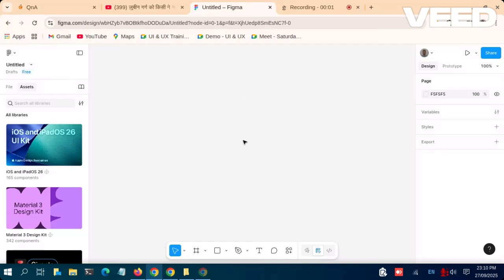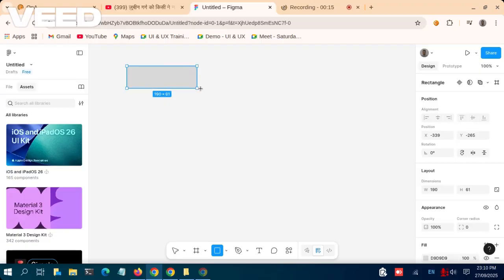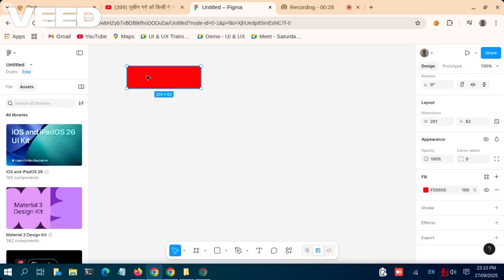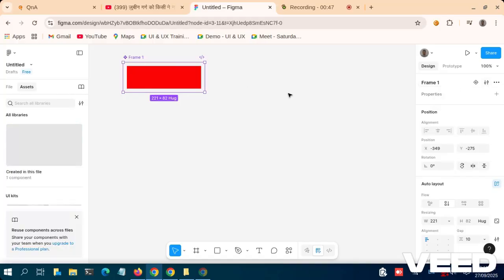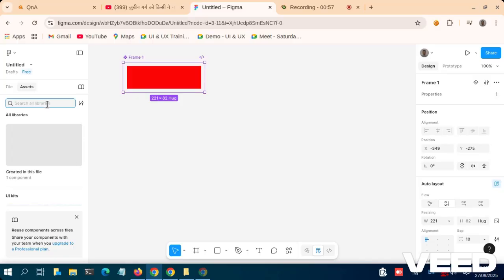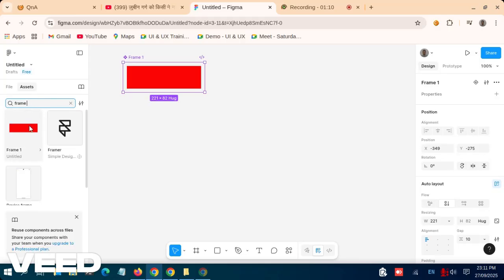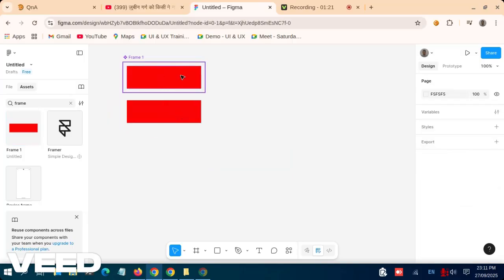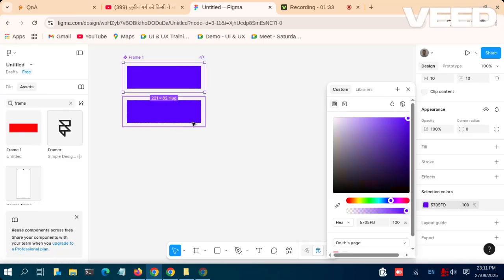How to create Parent-Child Component | Figma | UI & UX